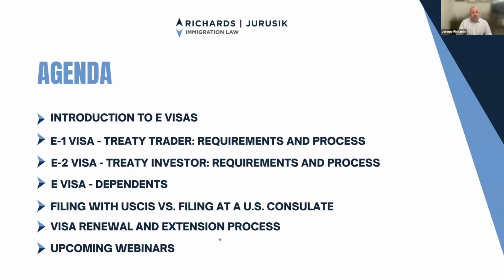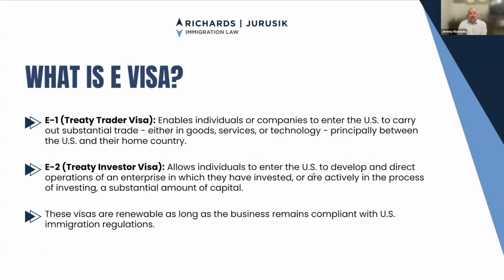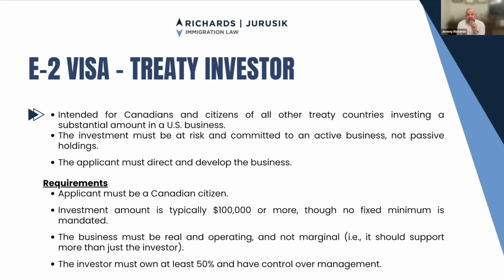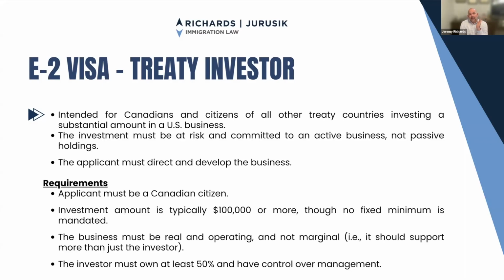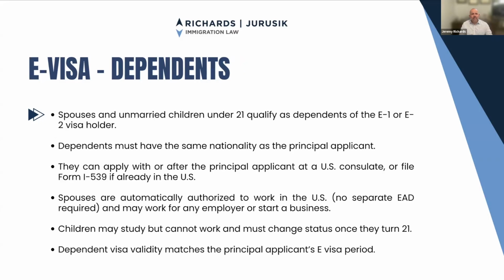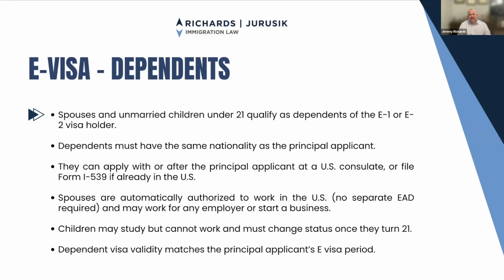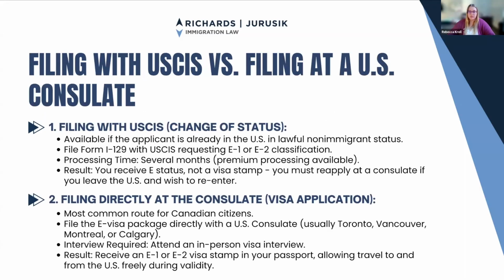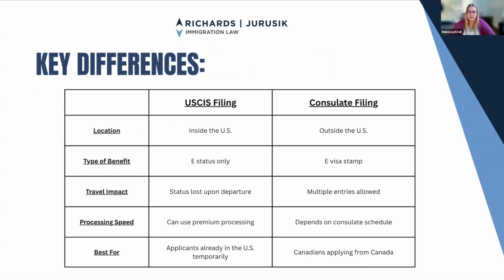Webinar: E1 & E2 Visas for Canadians: Trade, Investment & U.S. Entry Explained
In this webinar we explain how Canadians can use the E1 and E2 visas to trade with or invest in the United States. From qualifying requirements to filing strategies, dependent benefits, and renewal options, this session offers a clear overview for Canadian business owners and investors looking to expand into the U.S. Don't miss this practical breakdown of everything you need to know about E-visas.